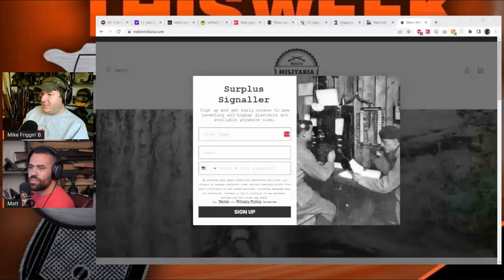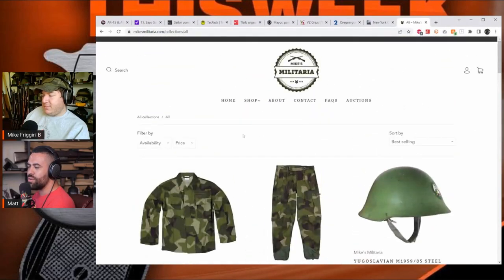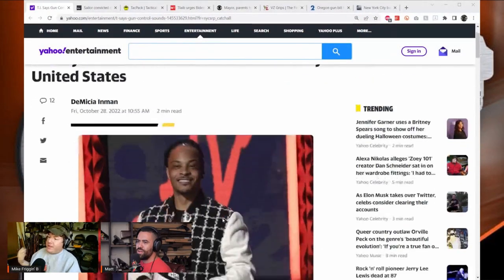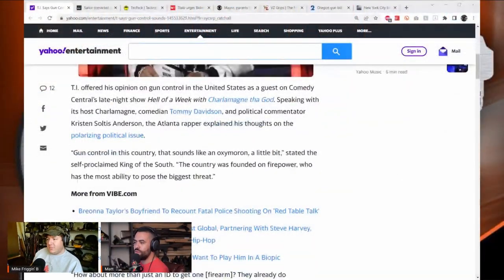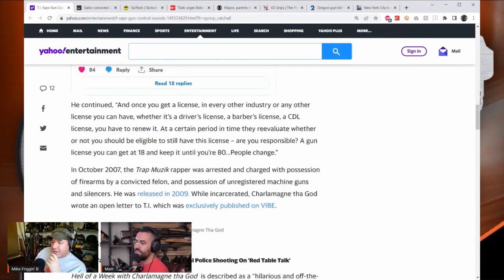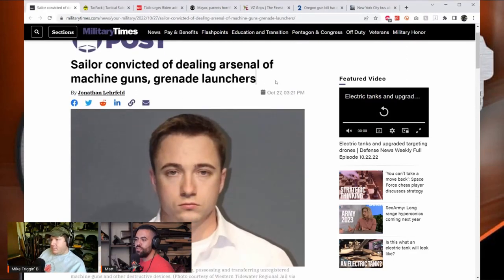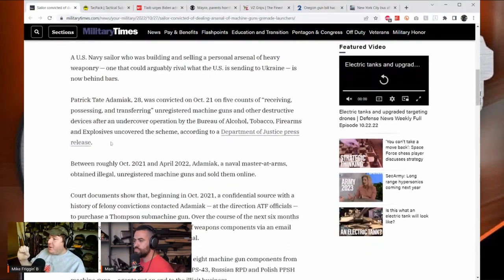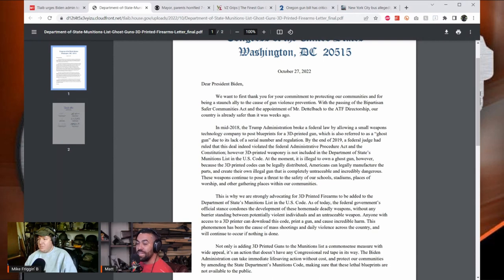This Week in Guns 10/29/22 - The Worst ATF Prosecution We've Seen Yet & Much More Hysteria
2:47 - Rapper T.I Offers His Expert Opinion on Gun Control
“Gun control in this country, that sounds like an oxymoron, a little bit,” stated the self-proclaimed King of the South. “The country was founded on firepower, who has the most ability to pose the biggest threat.”

13:30 - Virginia Beach Sailor Convicted for Parts Kit
A 28-year-old is facing 10 years in prison for receiving, possessing, and transferring unregistered machine guns. He was also convicted of possessing two grenade launchers and two antitank missile launchers. His Givesendgo is here.

33:14 - TacPack: WEEK
New subscribers will get at least $70 in additional free gear that will ship separately from your first monthly TacPack

34:58 - In Bizzare Letter, Talib Urges Biden to Rein in “Ghost Guns”
“At the moment, it is illegal to own a ghost gun, however, because the 3D printed codes can be legally distributed, Americans can legally manufacture the parts, and create their own illegal gun that is completely untraceable and incredibly dangerous.”

44:38 - MAF Ad, code FRN

45:37 - 7-Year-Old Child Brings Gun to School
“I’m speechless. I don’t have the words. This is truly devastating,” Boston Public Schools  Superintendent Mary Skipper said in a statement. “We have to ask ourselves how a very young student becomes in possession of and gains access to a firearm."

1:03:00 - VZ Grips: ThisWeek15

1:06:09 - Oregon Considering Hyper Gun Control
Measure 114 proposes that background checks be required, that gun owners enroll in hands-on firearm training, and would create a system of fingerprinting and data collection. A permit to purchase a gun would be required in the state if the measure passes, and magazines over 10 rounds would be banned.

1:10:50 - New York City Bus Hijacked with BB Gun
New York City bus allegedly hijacked by man with ‘what appeared to be a firearm,’ bus crashes after driver jumps out window.

1:18:08 - Patriot patch Co. TWIG10